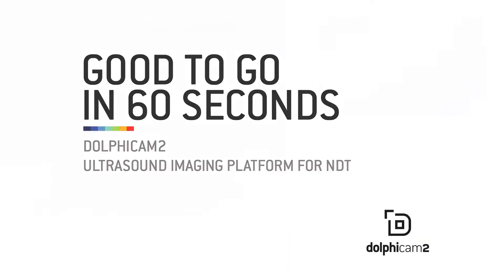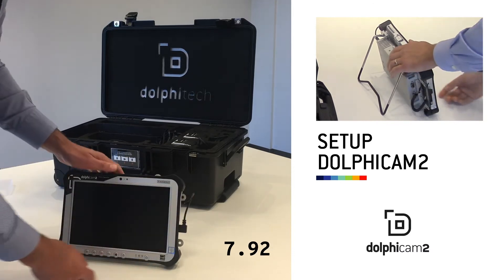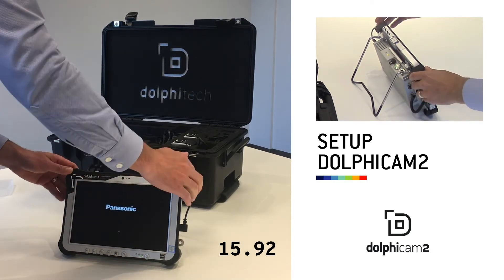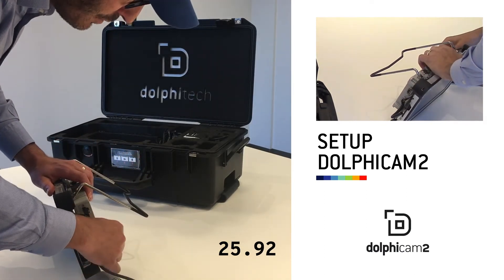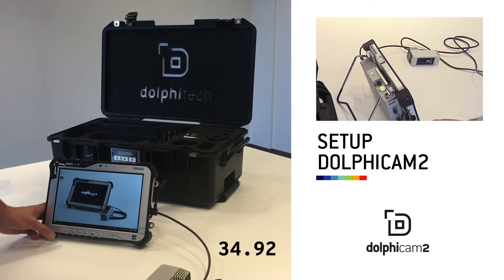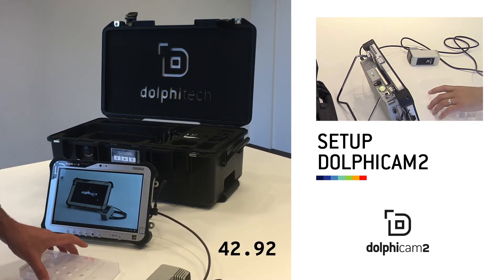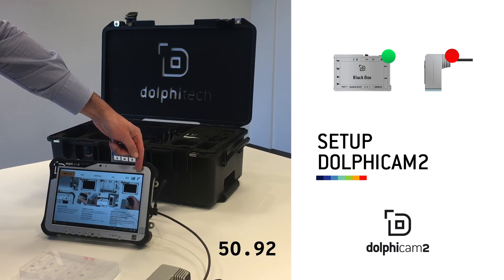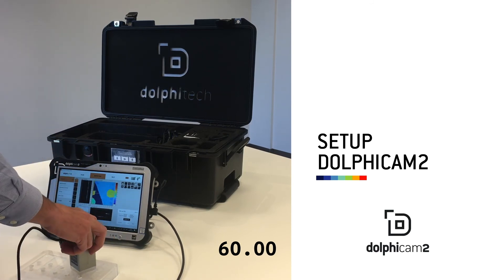dolphicam2 – Good to go in 60 seconds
It is easy to imagine that it takes some time to get 16 384 transducer elements up and running. This might help you to change your mind.

dolphicam2 is ultrasound imaging platform for NDT, for inspection Metals, CFRP, GFRP, glare, rexolite and multi materials.

The dolphicam2 platform consist of a TRM, black box and Toughpad (or PC).
TRM frequency range from 0,5 to 11 MHz. With 128 x 128 transducer electrodes, in total 16384 transducer elements producing A-, B-, and C-scans in Amplitude and  Time of flight. Large area stitching.